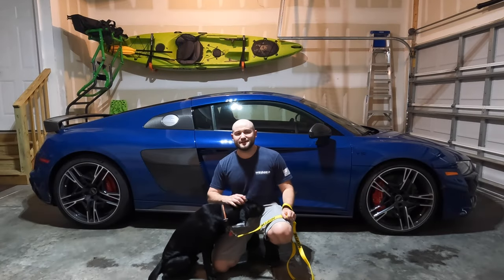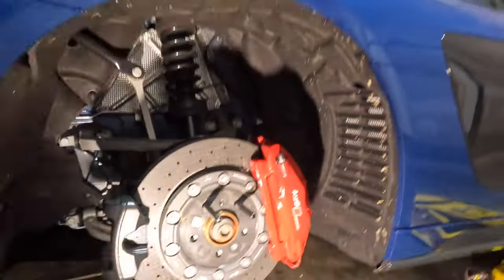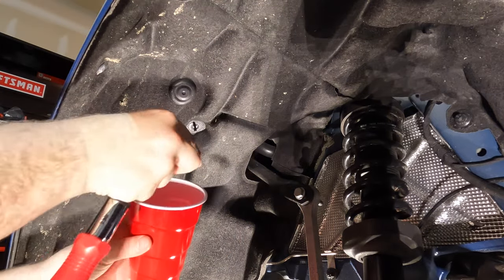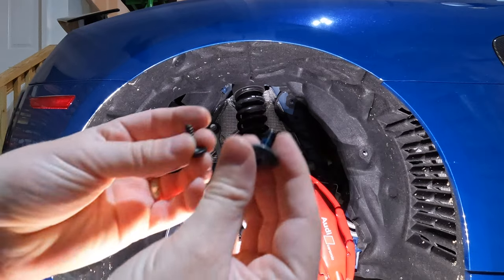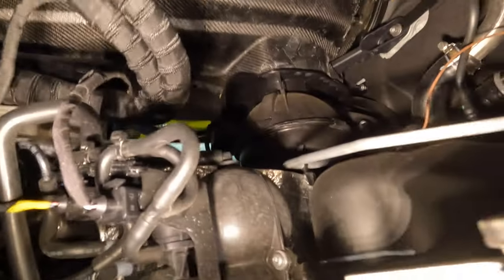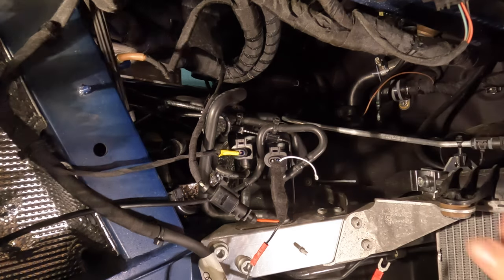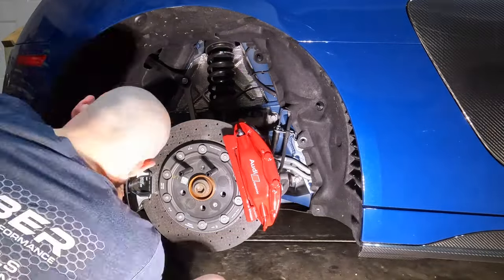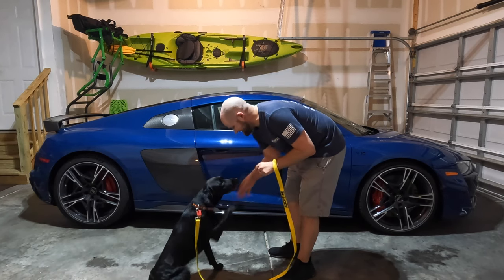How to Install Valvetronic Designs Exhaust Valve Controller on a 2nd Gen Audi R8!